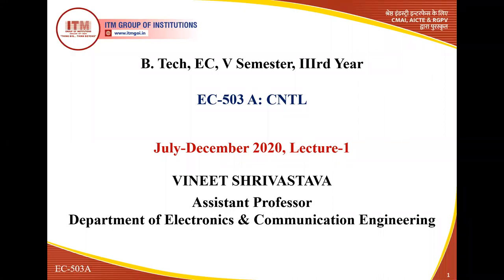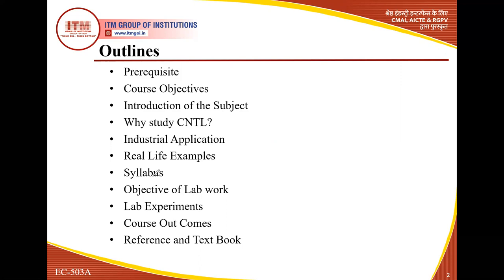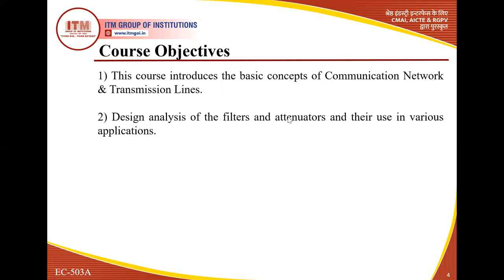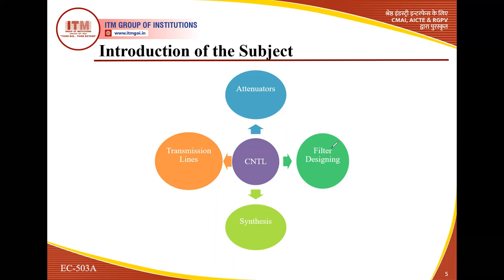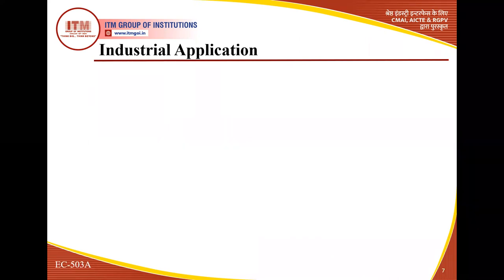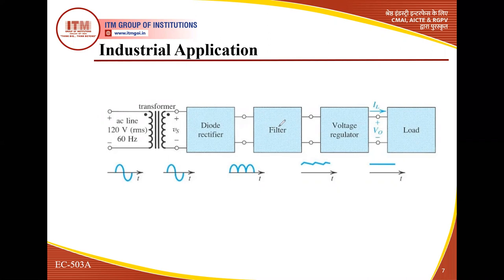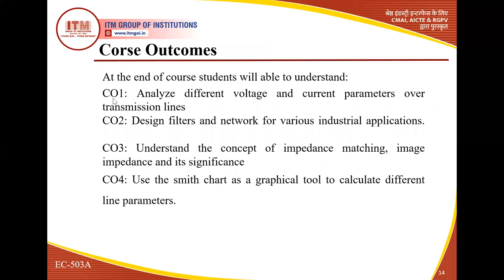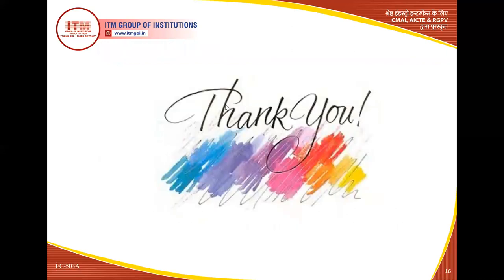EC-503: INTRODUCTION, Unit-1 Lecture-1, B.Tech EC, 5th Sem, 3rd Year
Vineet Shrivastava
Assistant Professor
Department of Electronic & Communication Engineering
ITM-GOI